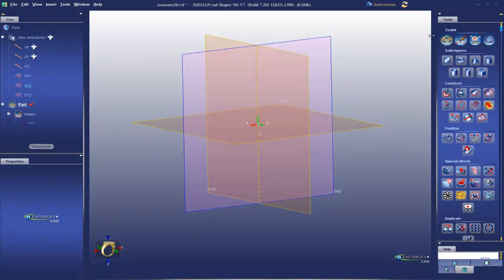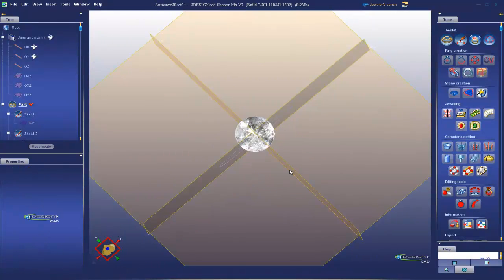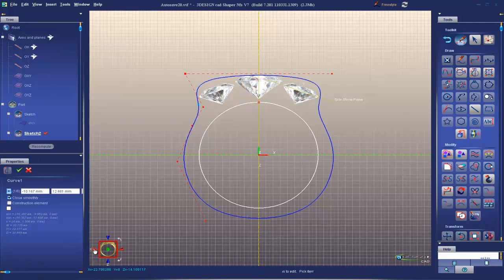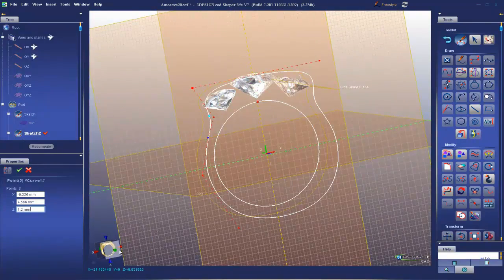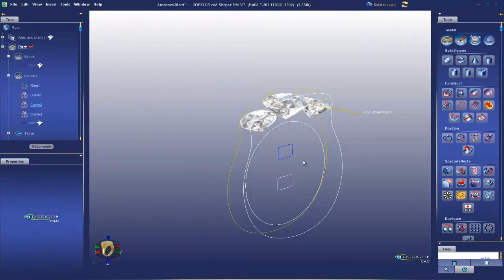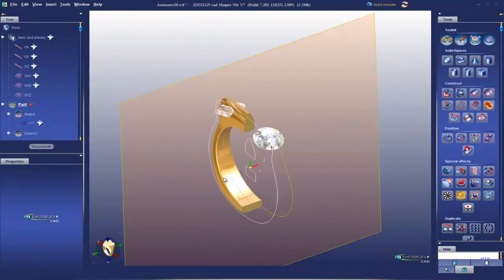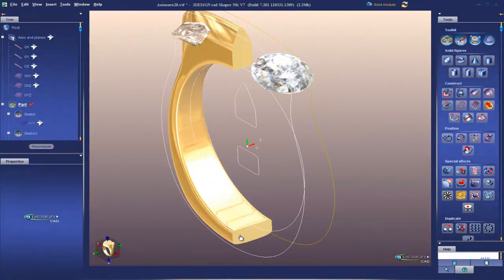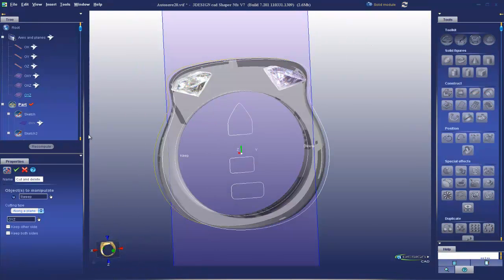Sweep 123 (Part 2) - 3DESIGN Jewelry CAD 7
This demonstration takes an in-depth look at 3DESIGN Jewelry CAD 7's Curve Sweeping Tool.  It is a 3 part demonstration, showing 1 Path, 2 Path, and 3 Path Sweeps.  Please post your comments and questions on the 3DESIGNer's forum!